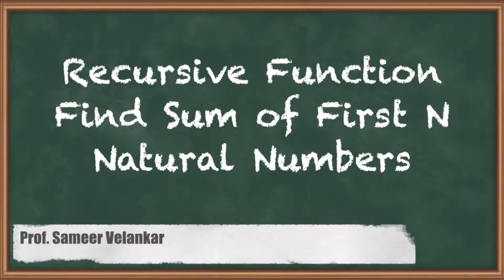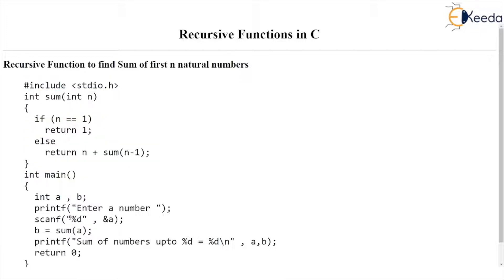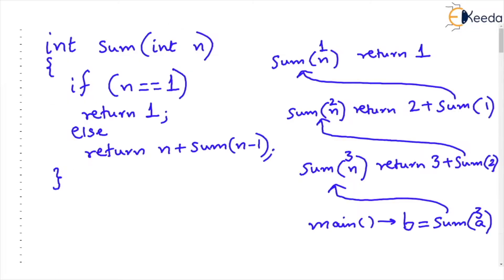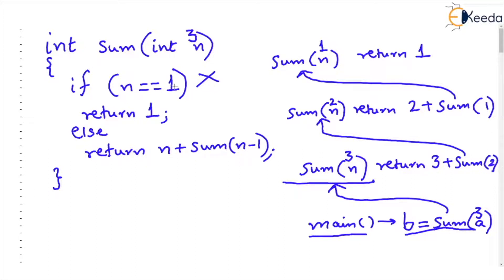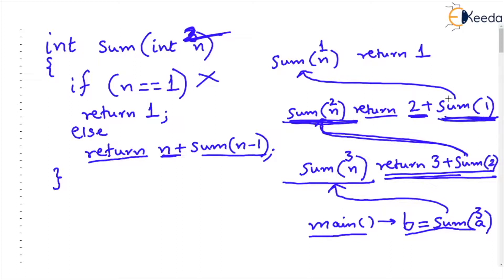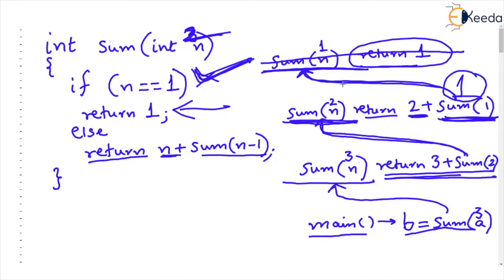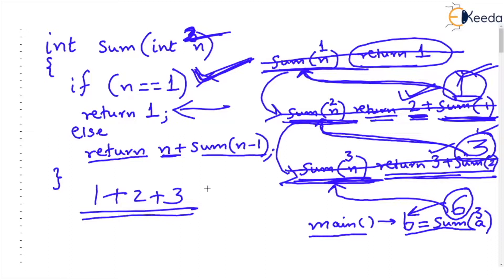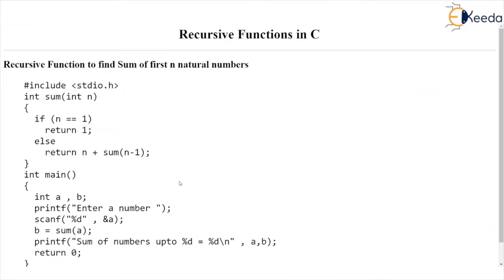Recursive Function Find Sum of First n Natural Numbers | Functions in C | Data Structure Using C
In this in-depth tutorial, we'll delve into the concept of recursion and explore its application in calculating the sum of the first n natural numbers using C programming language. You'll gain a clear understanding of recursive functions, their working principles, and how they can be effectively utilized to solve programming problems.

Key takeaways:

Unravel the intricacies of recursive functions and their implementation in C
Discover the formula for calculating the sum of first n natural numbers
Employ recursion to efficiently compute the sum of natural numbers
Enhance your programming skills with data structures and recursion